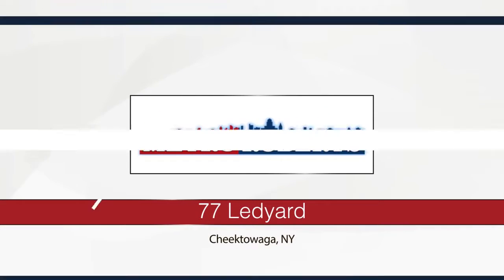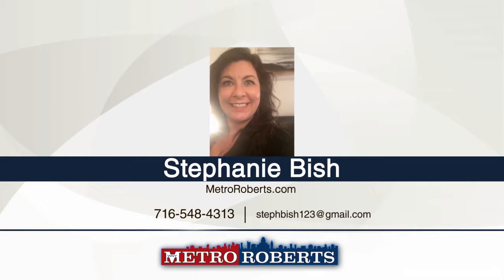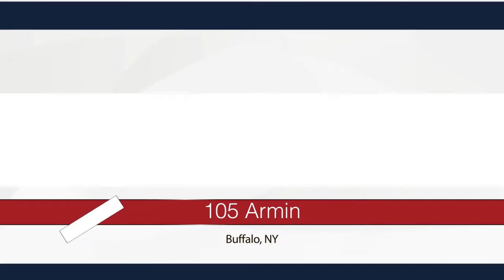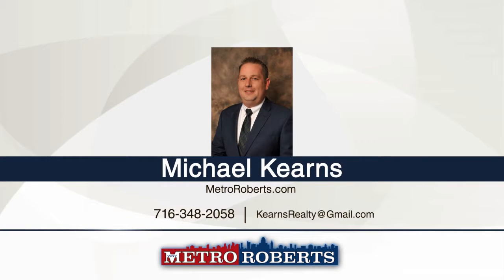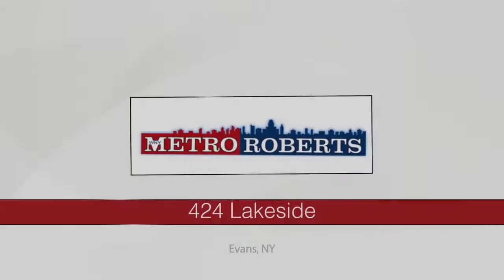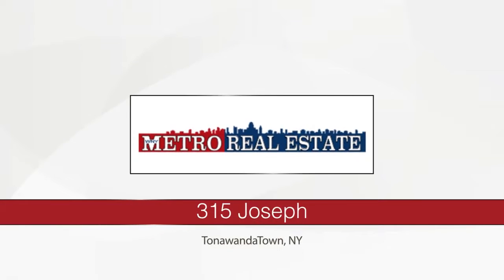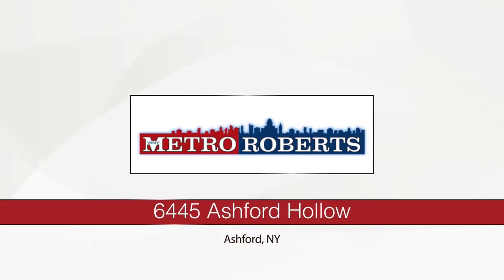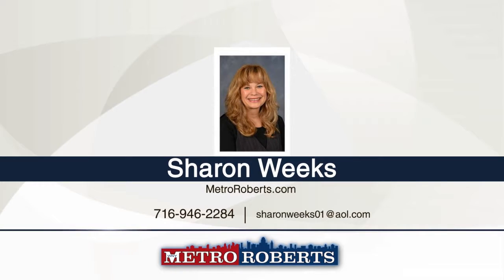The Metro Roberts Home Showcase | 08-11-18